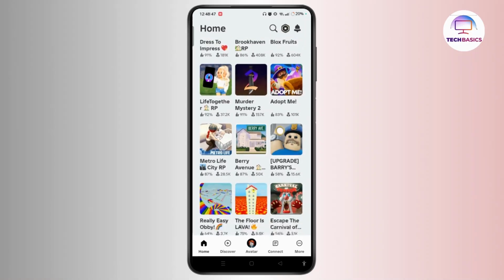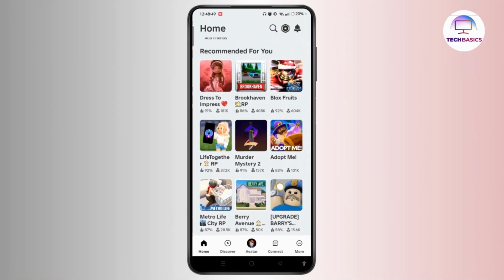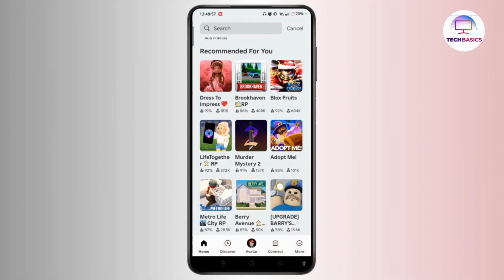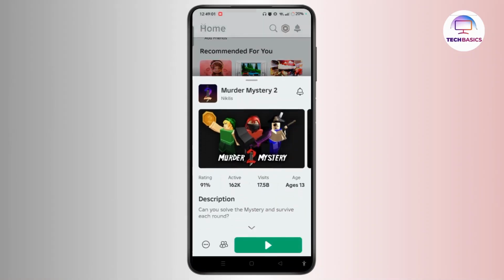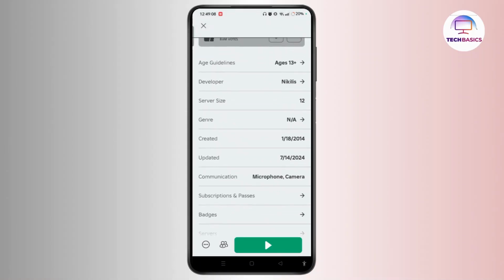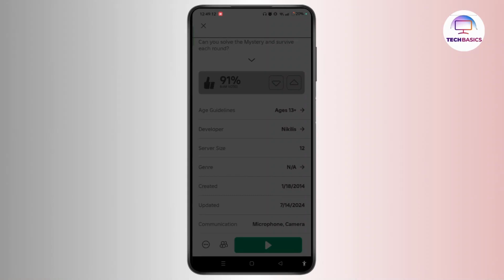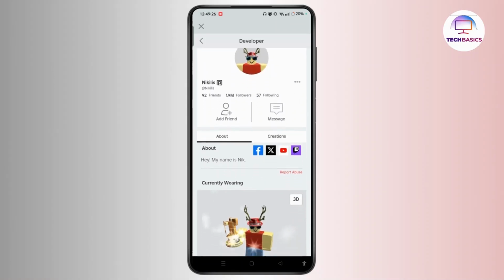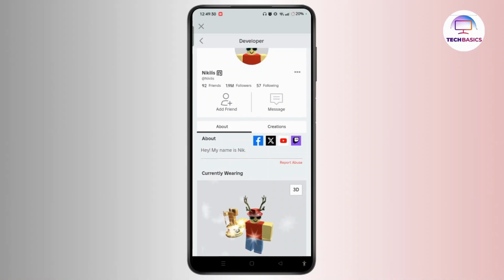How to Follow People on Roblox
Learn how to follow people on Roblox in this quick and easy tutorial! Join Rose as she guides you through the step-by-step process, from installing the app to following your favorite developers. Whether you’re a beginner or just need a refresher, this video will have you following friends and creators in no time!

Chapters:
00:00 - Introduction
Welcome to the channel! Learn how to follow people on Roblox.

00:05 - Install Roblox
Make sure you have the Roblox application installed.

00:15 - Sign In
Sign in to your Roblox account to get started.

00:25 - Recommended for You
Explore the "Recommended for You" section to find users to follow.

00:40 - Search for Users
Use the search icon to enter a username you want to follow.

00:55 - Developer Page
Access the developer's page to view their profile.

01:10 - Follow User
Tap the three dots and select the "Follow" button.

01:25 - Conclusion